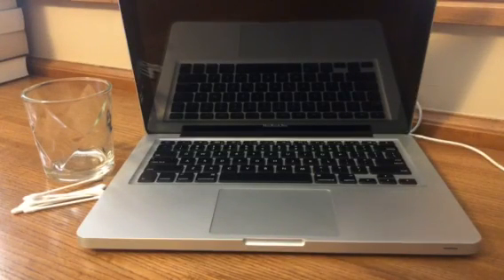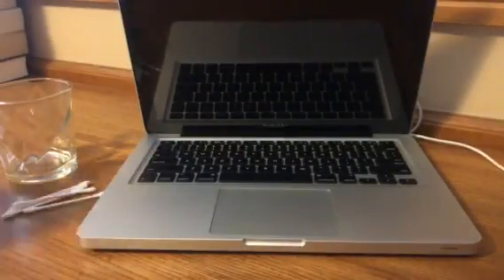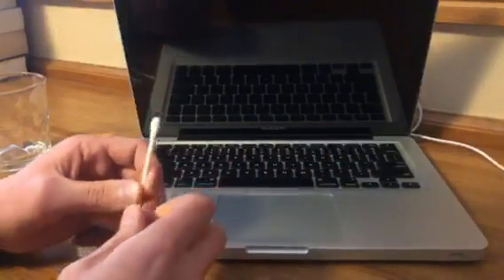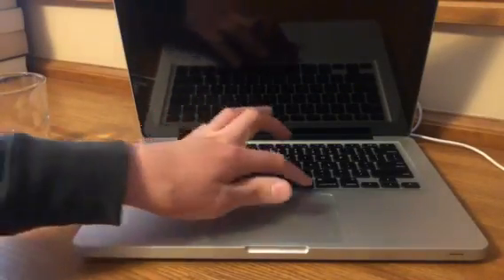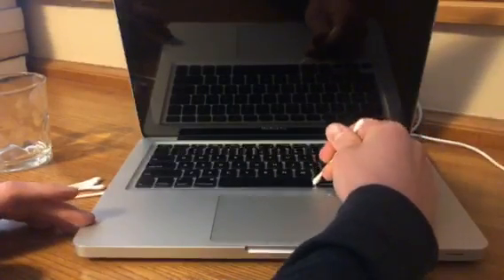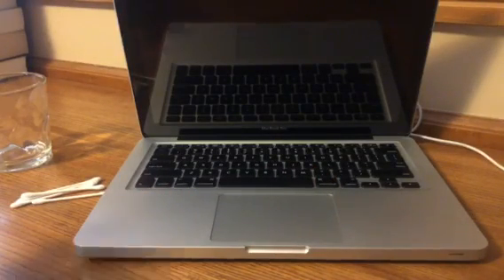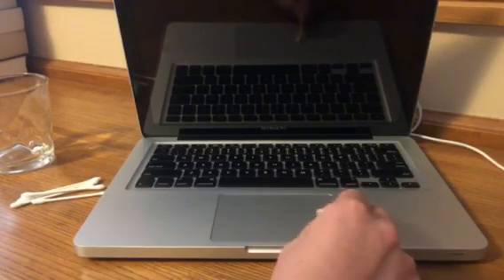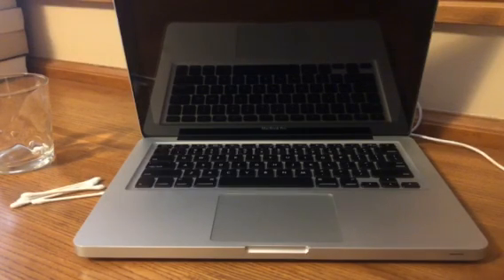How to Clean Macbook Pro Keyboard and Trackpad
This video will show you how to correctly and safely clean your Macbook Pro/Macbook keyboard and trackpad, without damaging the computer.